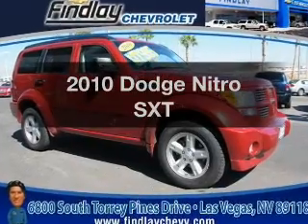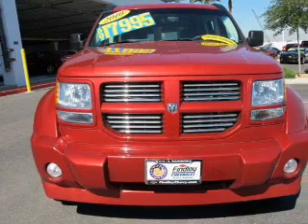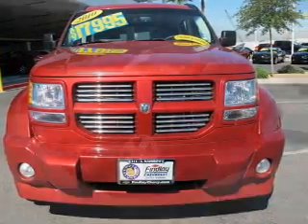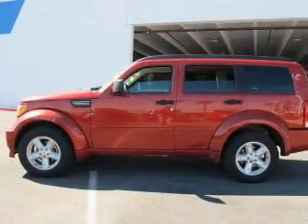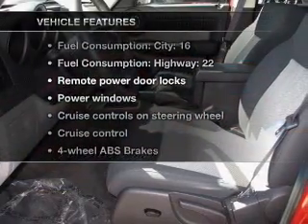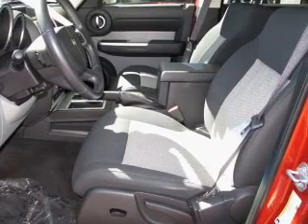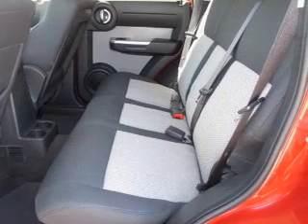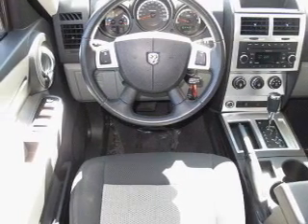2010 Dodge Nitro - LAS VEGAS NV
Year: 2010
Make: Dodge
Model: Nitro
Trim: SXT
Engine: 3.7 liter 6 cylinder 12 valve
Transmission: Automatic
Color: Inferno Red Crystal Pearl
Mileage: 32232
Address:
6800 S. TORREY PINES